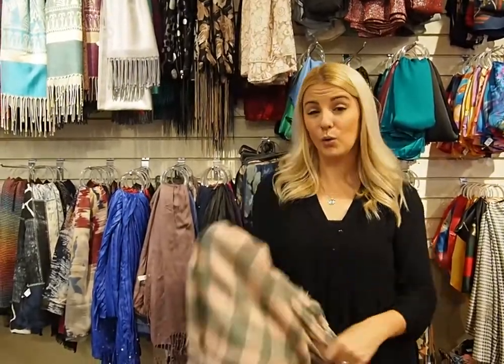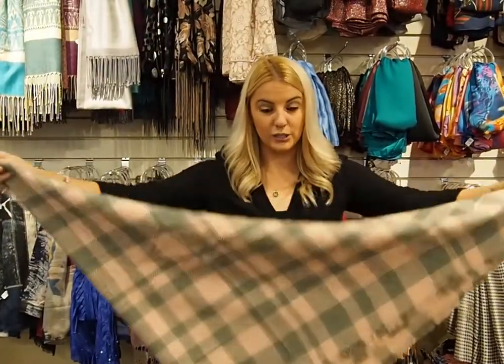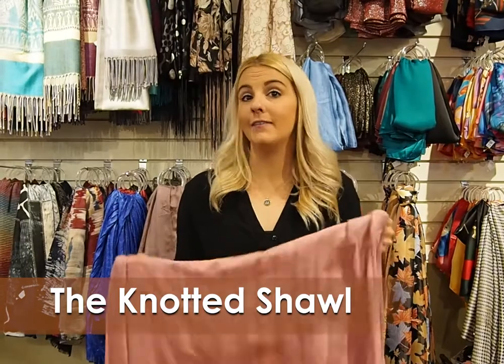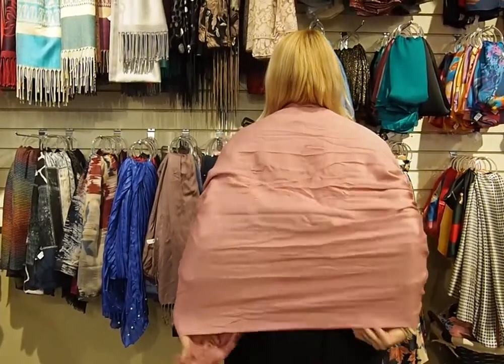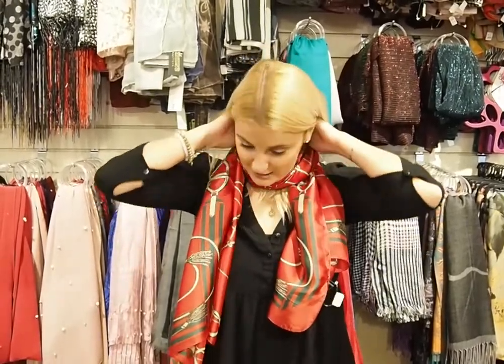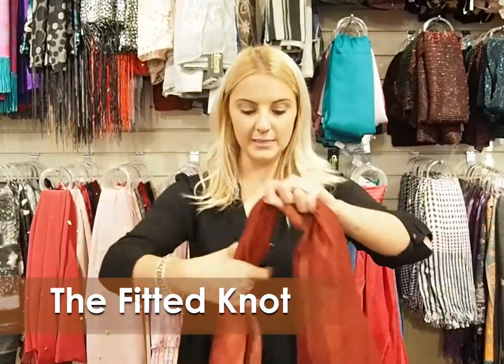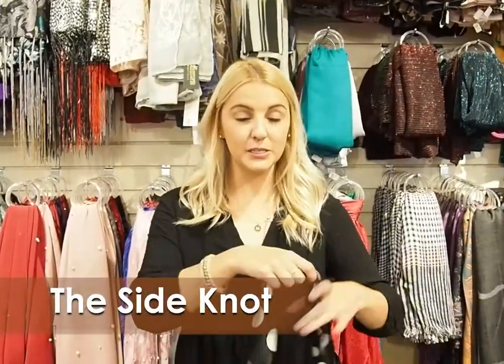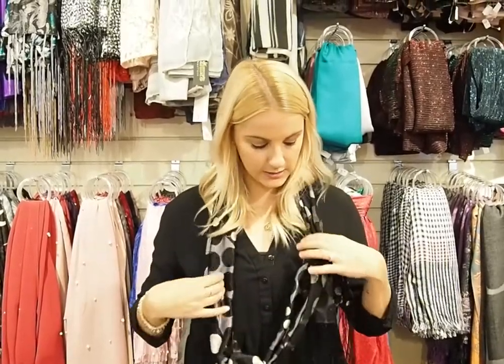5 Stylish and Creative Ways to Tie a Scarf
Megan shows you 5 stylish and creative ways to tie a scarf for this Autumn season. Cindy's has dozens of scarves for you to choose from including lots of exquisite patterns and colours to suit your look. Choose from blanket, infinity, plaid, pashmina, and more!

About Cindy`s Home and Garden:

Located on the north shore of Lake Erie, in the quaint Victorian town of Kingsville, Cindy’s Home & Garden is the areas premier garden centre and gift shop. From its humble beginnings as a one greenhouse operation that began in 1989, Cindy’s Home & Garden has blossomed into a 6500 square ft gift & fashion boutique complimented with an active seasonal garden centre. Open all year long, Cindy’s attributes its success to friendly service, quality, value, and uniqueness.